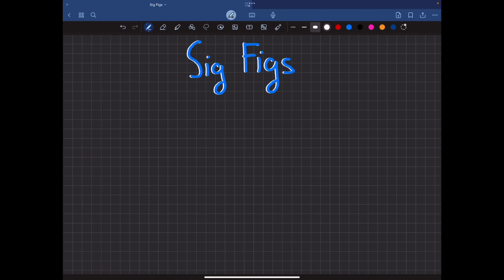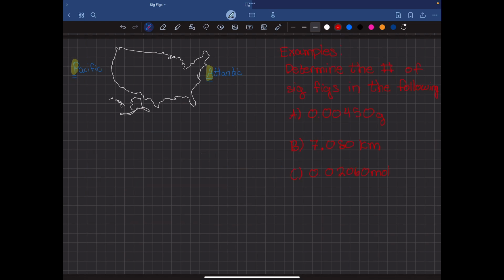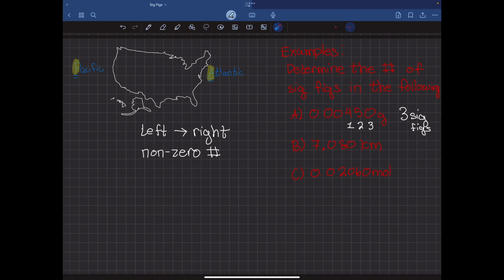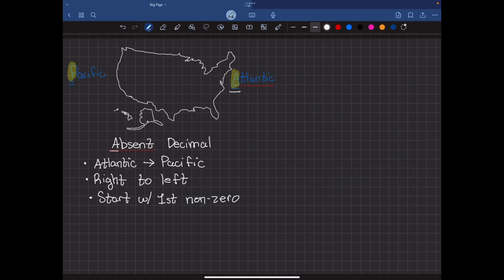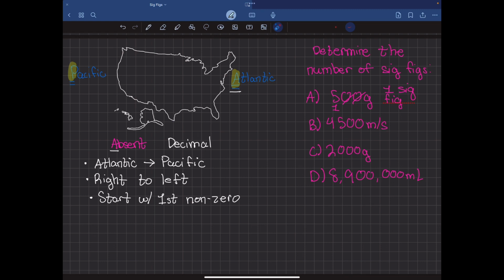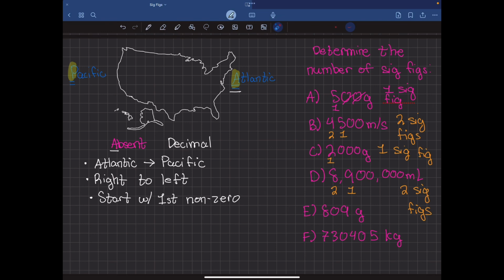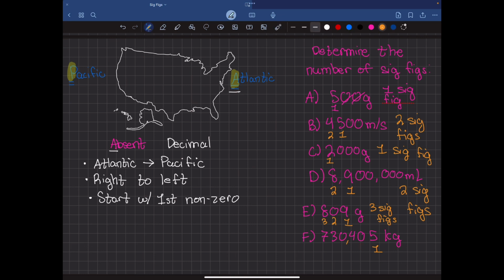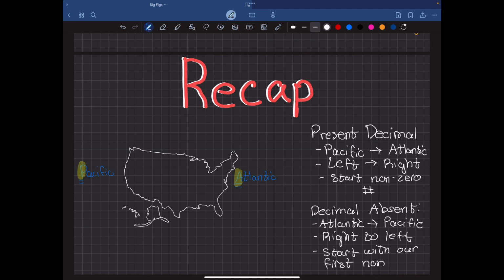How to Count Significant Figures (Sig Figs) - Biology, Chemistry, and Physics!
This video details how I personally count significant figures as an undergraduate student.